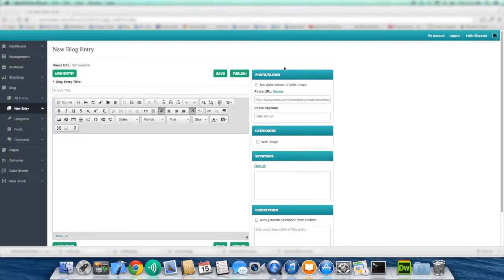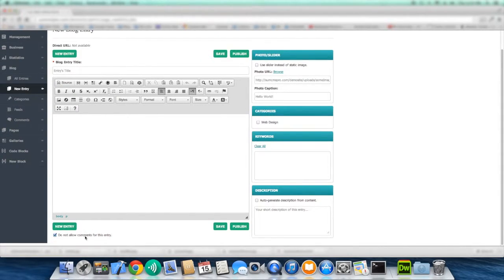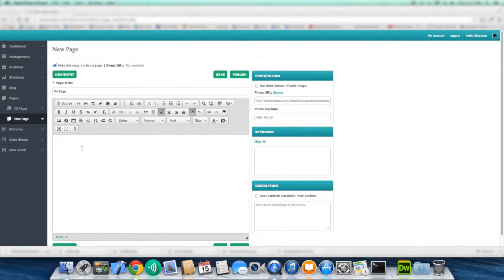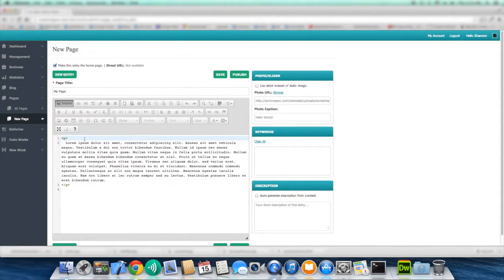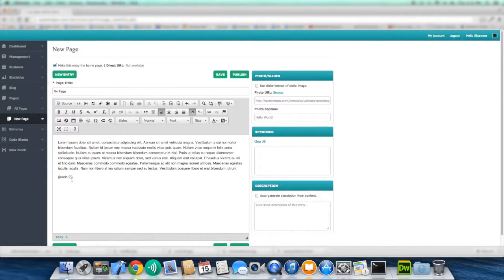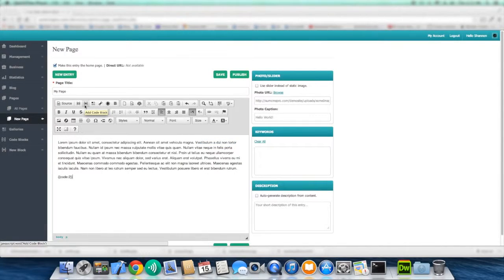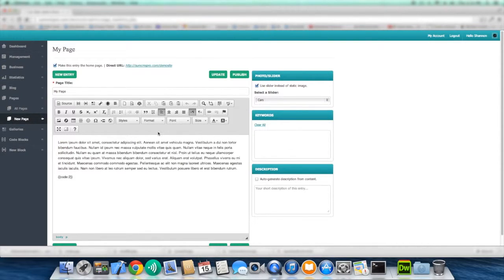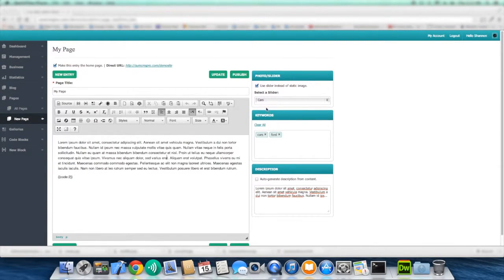SumCMS Pro Tutorials - Blog Entry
Learn how to create new blog entries within SumCMS Pro platform.